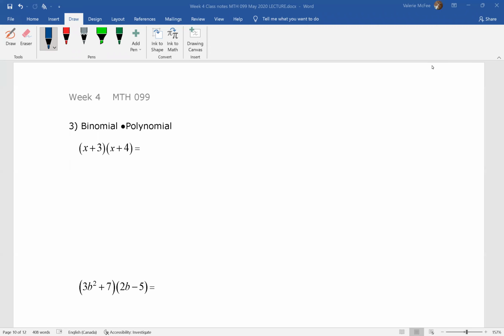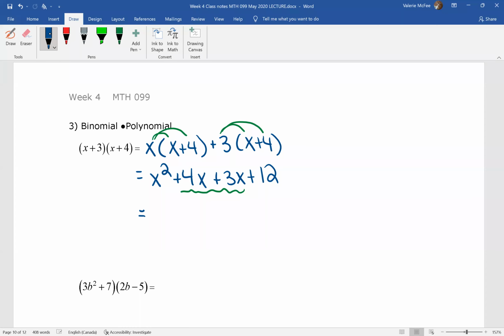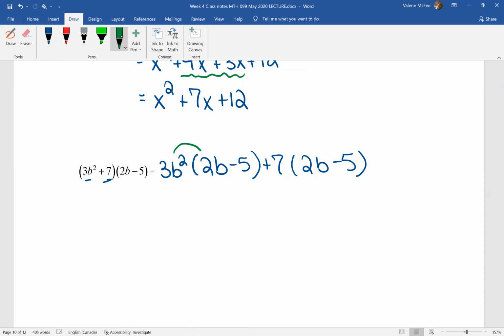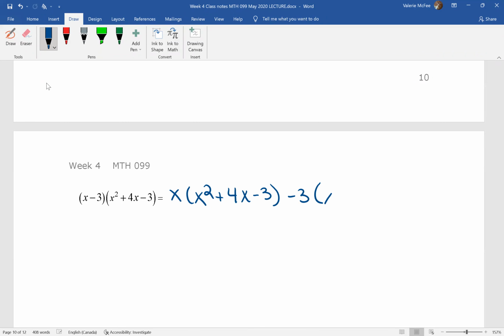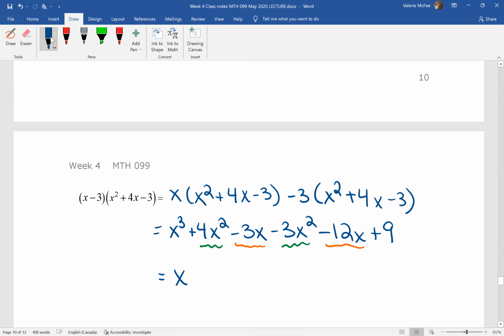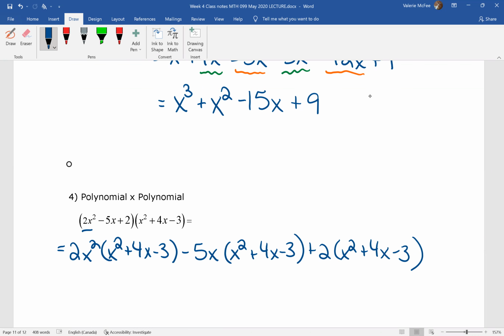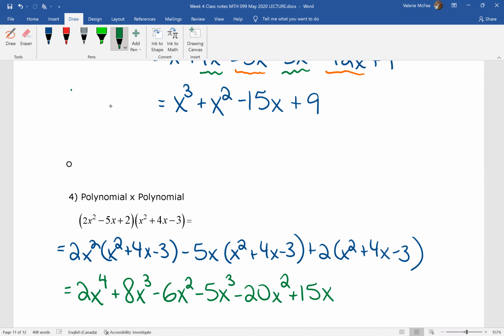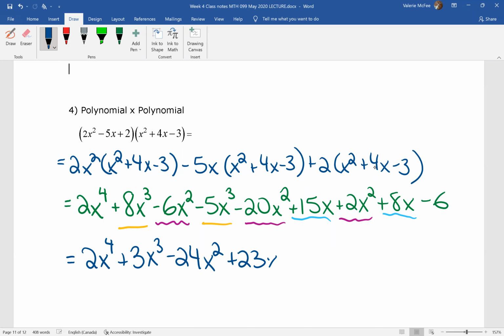4G Dist Property polynomial x polynomial